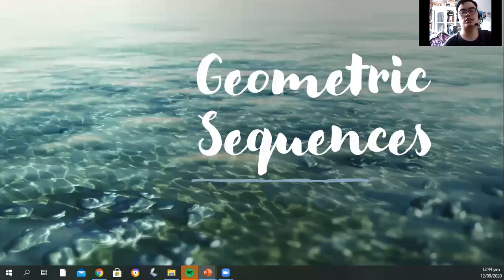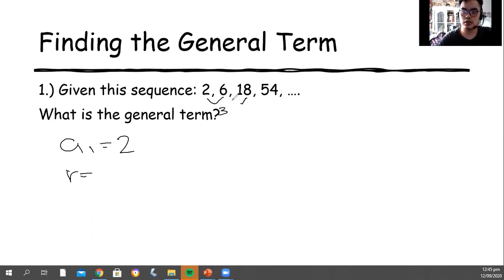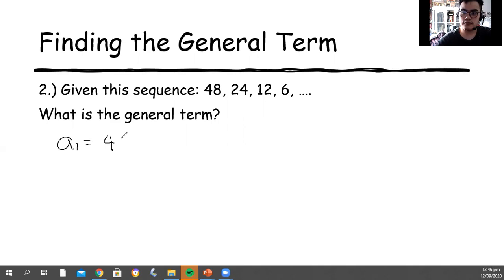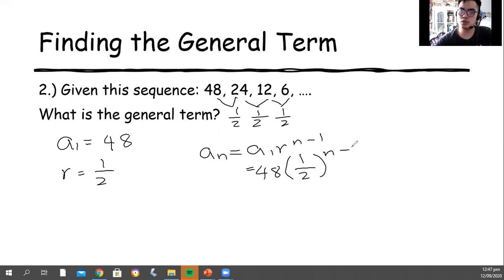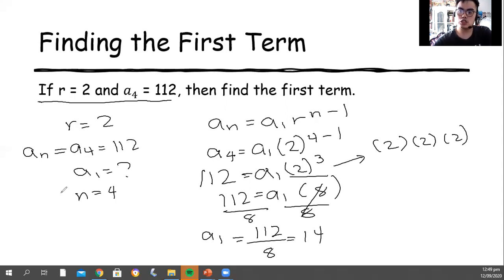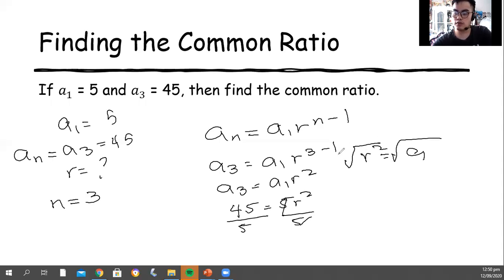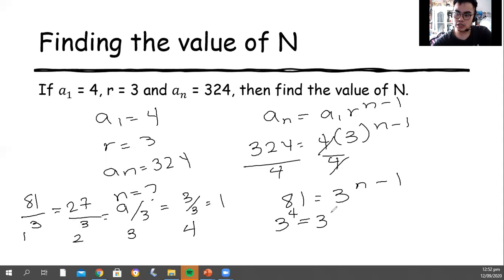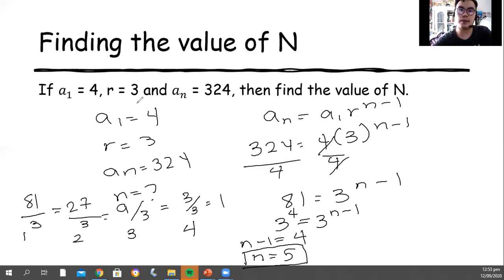Geometric Sequences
Hello guys! The lesson is all about Geometric Sequences. Like what I did with the Arithmetic Sequences, this focuses on finding the nth term, first term and the value of N. However, the difference is the geometric sequences have a common ratio. Happy Learning!